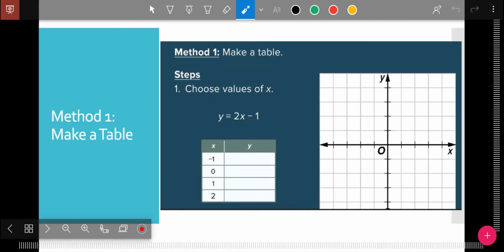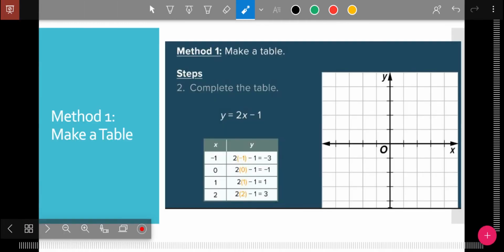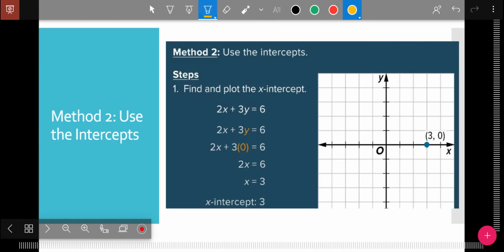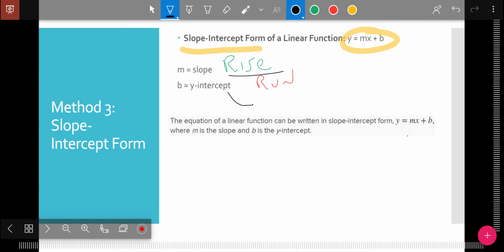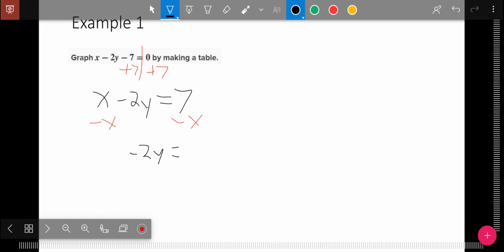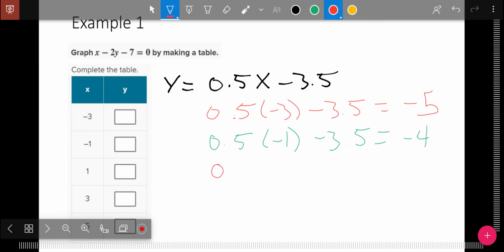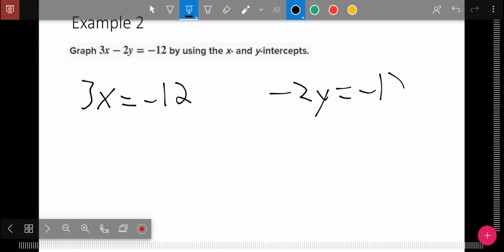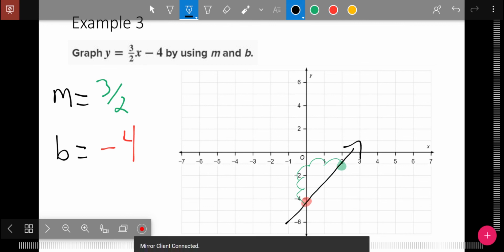1-5 Pt 1 Notes -A2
Notes on graphing linear equations from Reveal Algebra 2 1-5